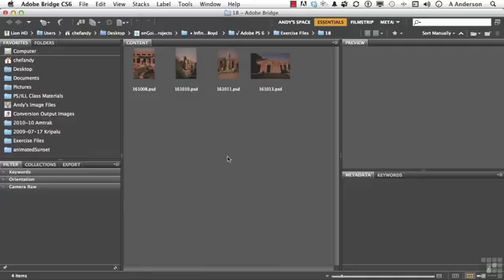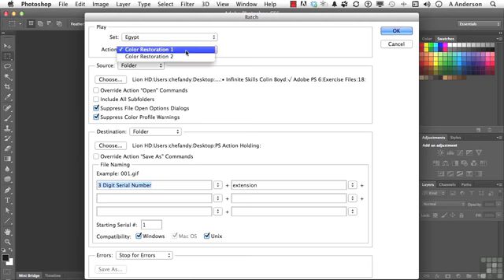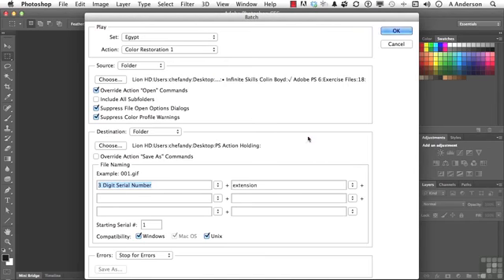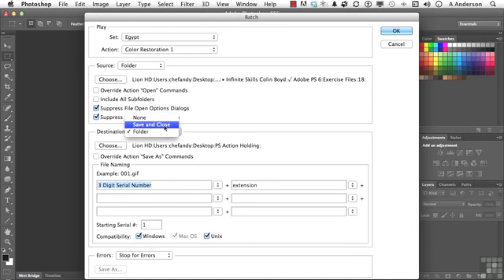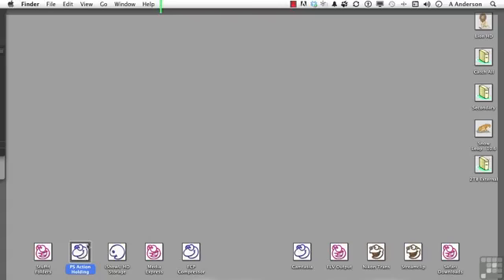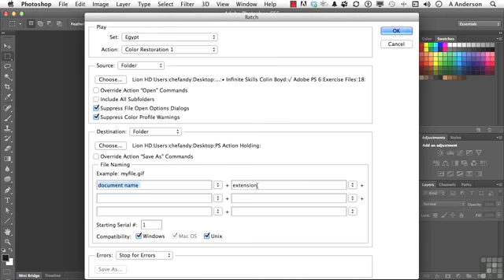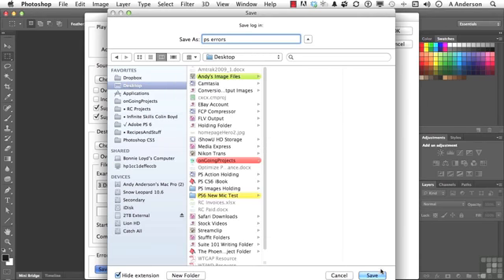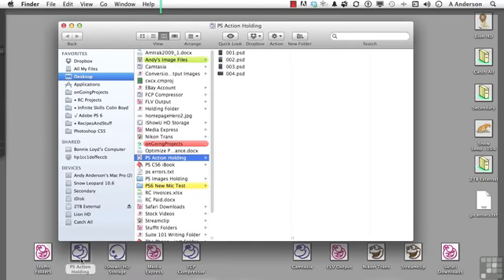136 Adobe Photoshop CS6 Full Tutorial Creating A Batch Action